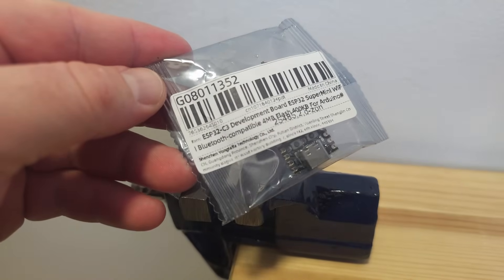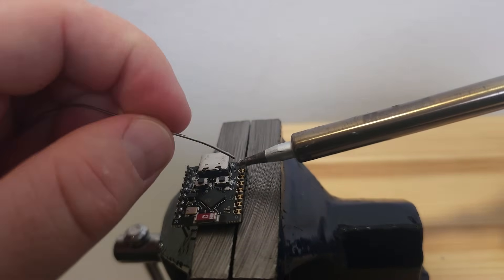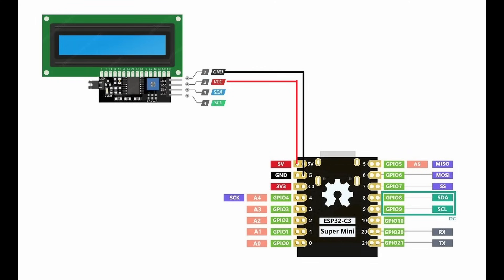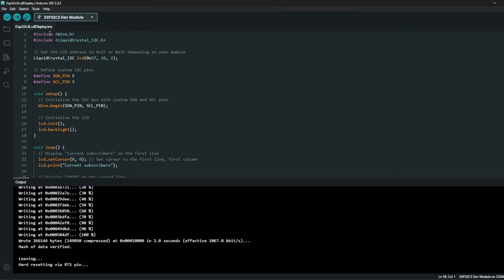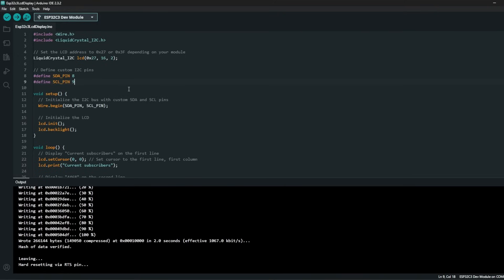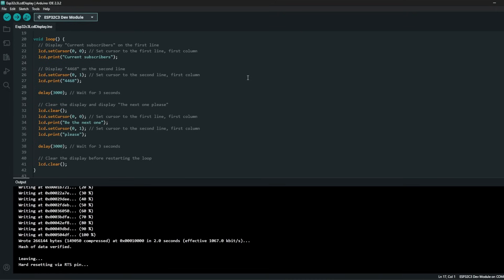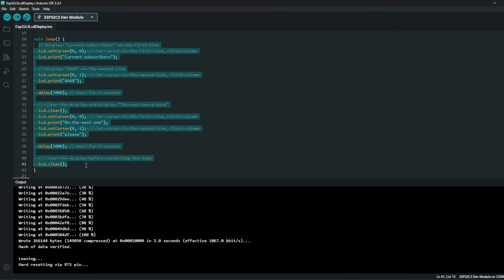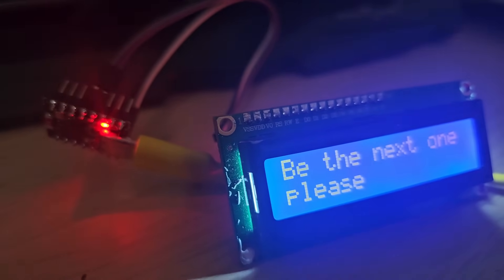ESP32 C3 Super Mini + 16x2 LCD I2C Tutorial (Arduino IDE Guide)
In this tutorial, I break down exactly how to wire and code the compact ESP32-C3 SuperMini (RISC-V) to work with a standard 1602 LCD display. Because the Super Mini has a different pinout than standard ESP32 boards, I explain exactly which GPIO pins to use for I2C (SDA/SCL) so you don't waste time debugging.

⚡ Parts & Pinout Guide: If you are confused about the wiring, here is the quick connection guide used in the video:

VCC: 5V
GND: GND
SDA: GPIO 8 (Common default for C3 SuperMini)
SCL: GPIO 9 (Common default for C3 SuperMini)

Board: ESP32-C3 Super Mini Dev Board
Display: 16x2 LCD Module (Green Screen I2C)
Wiring: Dupont Jumper Cables

⏱️ Video Chapters:
0:00 - Intro & ESP32-C3 Super Mini Pinout Explained
1:20 - Wiring the 16x2 LCD (SDA/SCL Connections)
3:45 - Finding your I2C Address
(0x27 vs 0x3F) 5:10 - Final Code Upload & Demo

💡 Common Troubleshooting Tips:

Screen is blank?
Adjust the blue potentiometer on the back of the I2C module to fix the contrast.

Garbage text?
Your I2C address might be 0x3F instead of 0x27. Use the scanner code in the video (3:45) to verify.

Upload Error?
Make sure you are in "Download Mode" by holding BOOT and pressing RESET on the Super Mini.

About This Project: This setup demonstrates the LiquidCrystal_I2C library capability with the ESP32-C3 RISC-V processor. We will define custom pins for the Wire library to ensure stable communication.